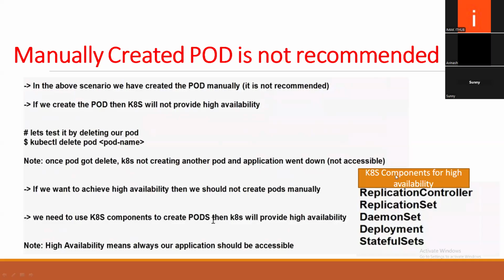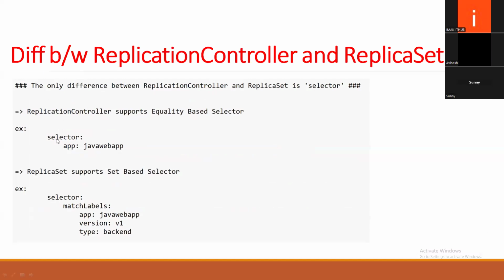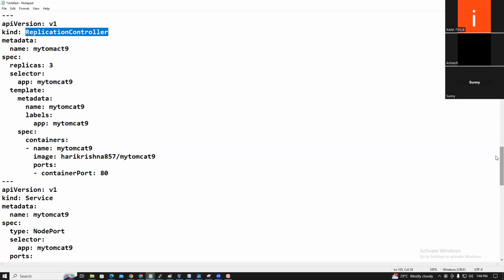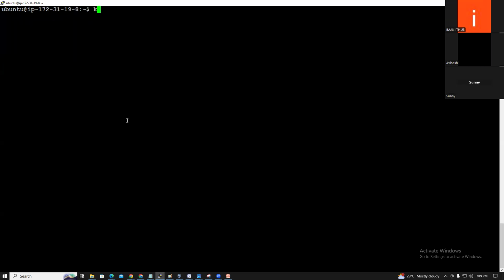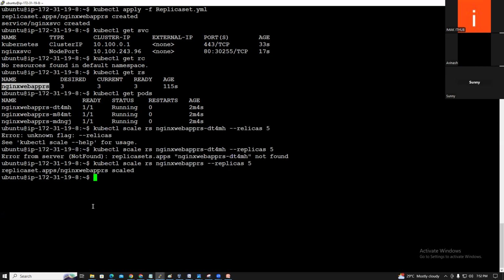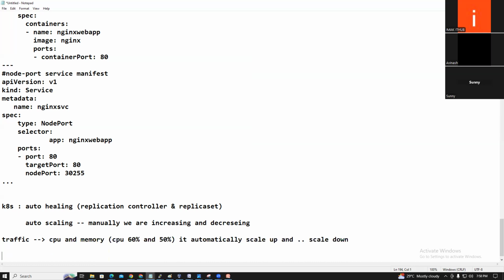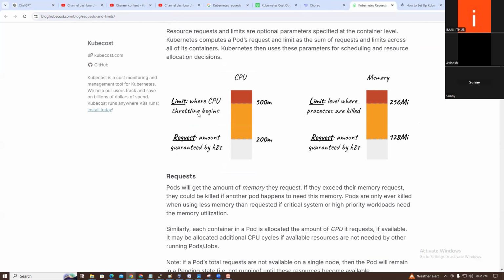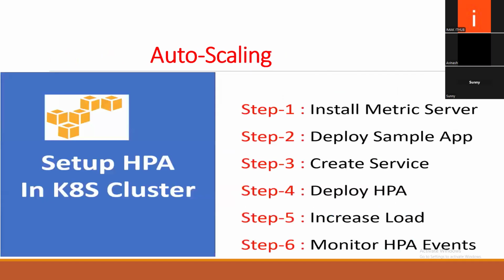Kubernetes Replication Controller vs Replica Set 🔍 | Key Differences Explained with Examples!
In this Kubernetes tutorial, we break down the difference between Replication Controller and Replica Set, two essential components for maintaining pod availability in a Kubernetes cluster.

You'll learn:
✔ What is a Replication Controller?
✔ What is a Replica Set?
✔ Why Replica Set replaced Replication Controller
✔ Real-time examples and YAML definitions
✔ When to use each in your deployments

This video is perfect for Kubernetes beginners and DevOps professionals preparing for certifications or job interviews.

Links
  Linked In
/Xx.com/BlujayIT